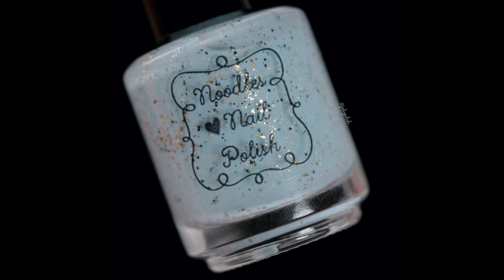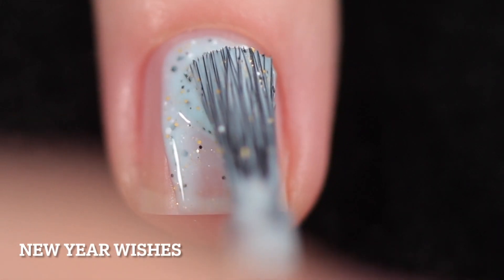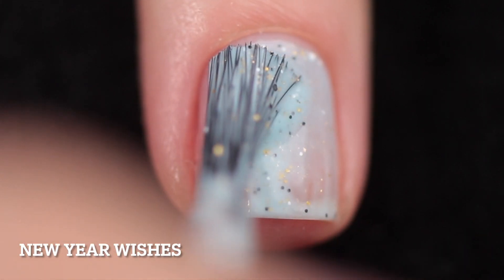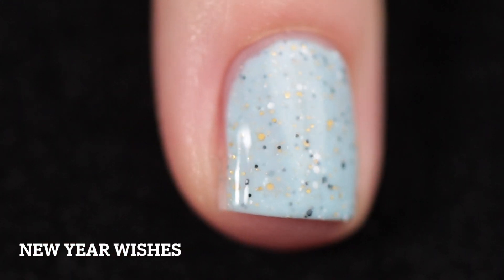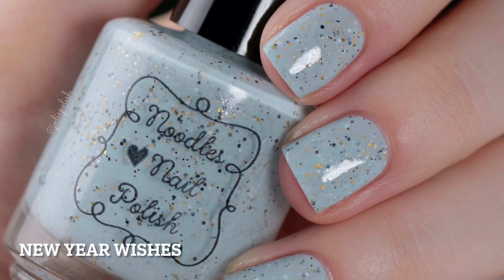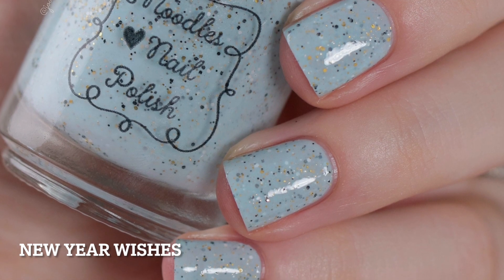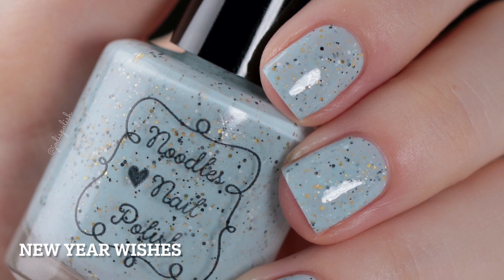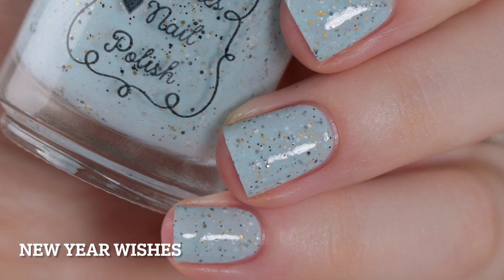NOODLES NAIL POLISH NEW YEAR WISHES LIVE SWATCH REVIEW JODISPOLISH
*polishes were received in exchange for swatches and/or review.

RELEASE:
♡ FRIDAY, DECEMBER 10 5PM ET

♡ NEW YEAR WISHES
 $10

Jodi